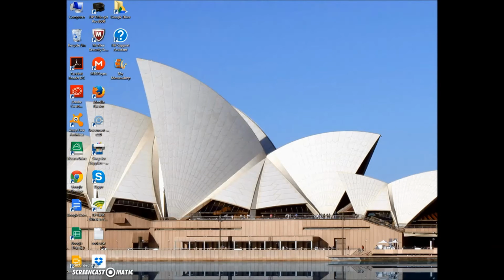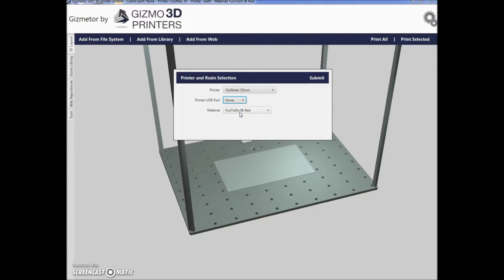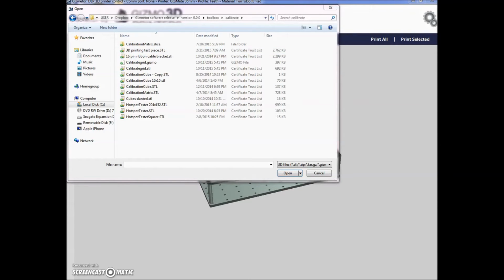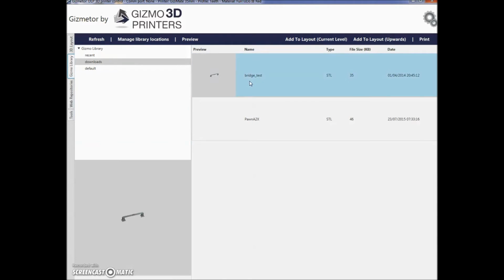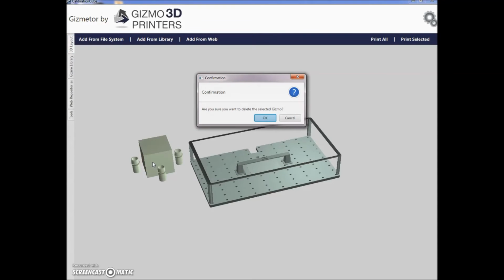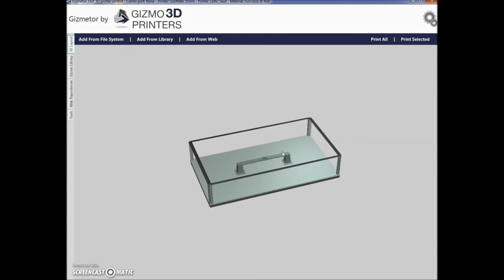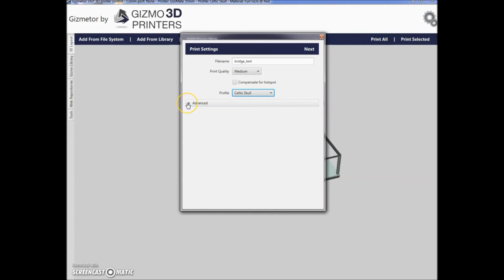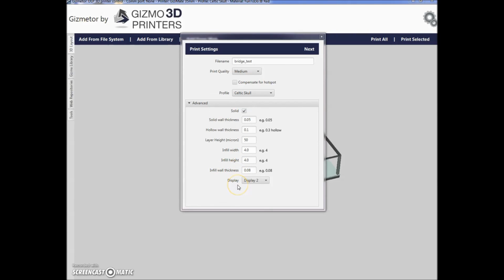Gizmetor Tutorial 01 | Printing | Draft 01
Please note, the screens have changed since these videos, but the concepts are still the same.